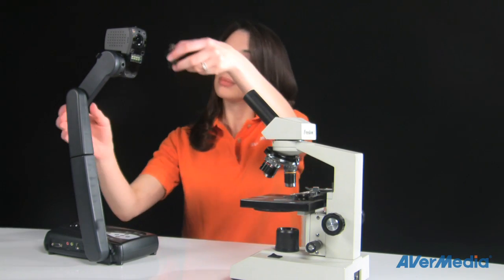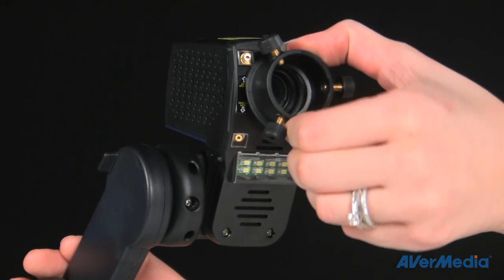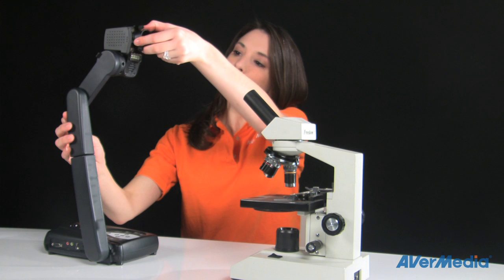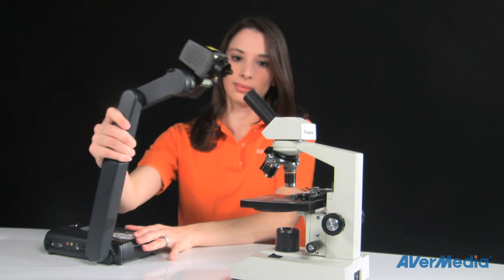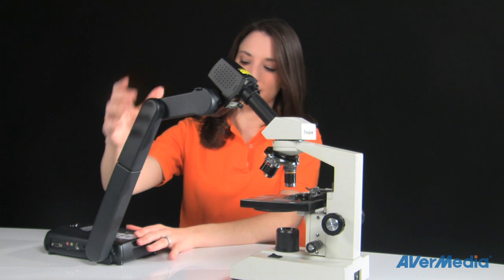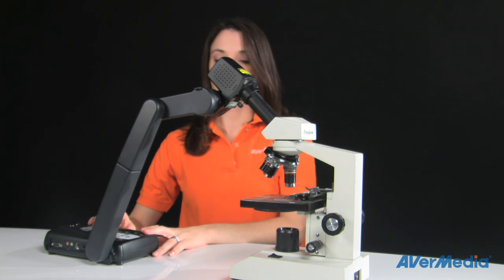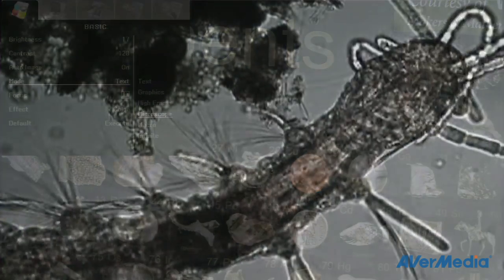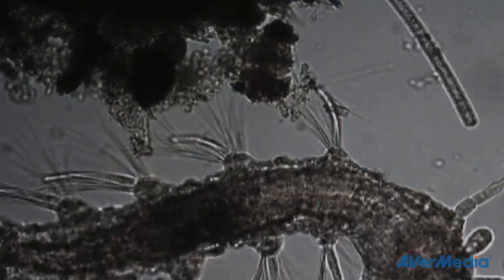AVerVision 355AF Training Video - Connecting to a Microscope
The 355AF is the first portable document camera that has a 5 mega pixel sensor, along with a one touch audio-video recording directly to a USB flash drive, with a built in microphone, and it has some great features.